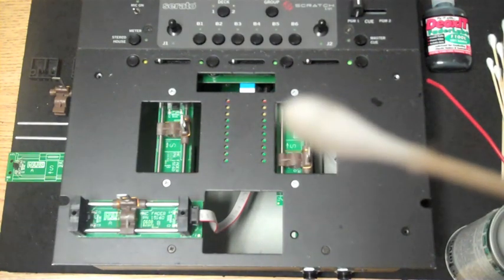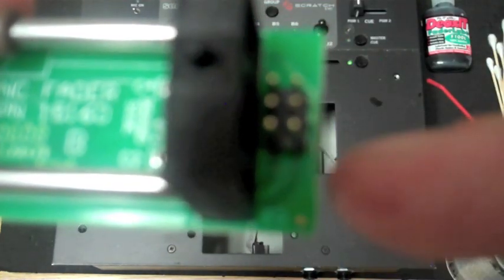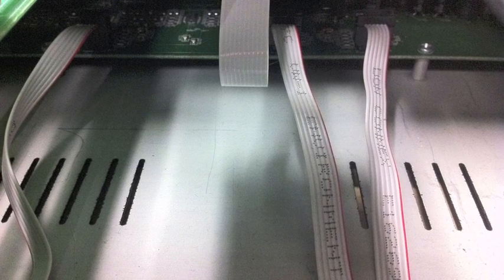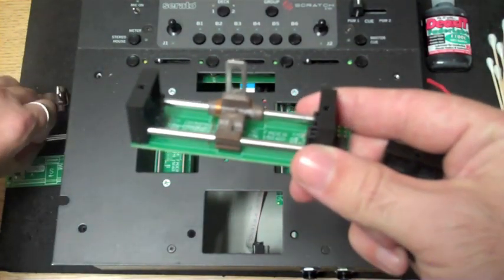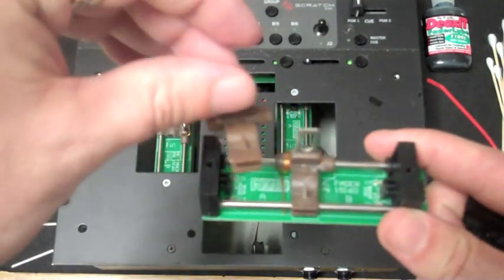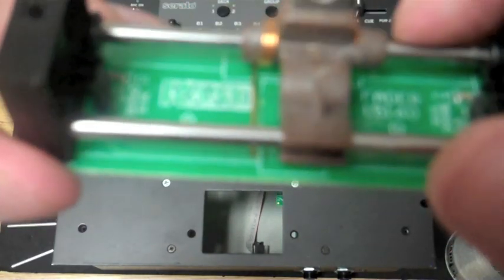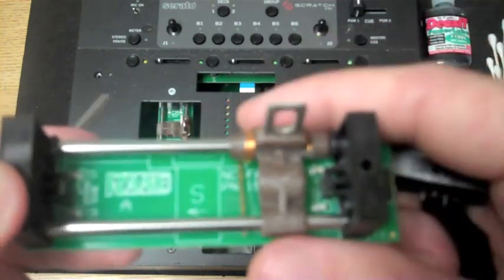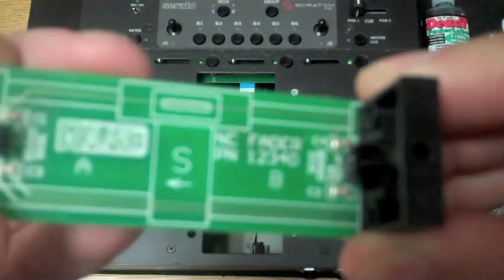TTM57 Cleaning the faders (2of3) - Anatomy of the fader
Video #2 in the "how to clean and re assemble your fader" for the Rane TTM57 mixer. In this video I cover all of the different parts that make up the fader unit. Be sure to check out all 3 videos.

MAKE SURE THE POWER IS OFF TO THE MIXER. I even like to unplug the power cord from the back as well

Tools needed -
Philips head screwdriver
Deoxit FL-5 or DN-5 (to clean)
Deoxit F100L (to lube)
Q-tips to rub the rails

It's pretty simple. and I mention this at least 5 times in the videos - If you take the ribbon cable off, make sure you put it back on the proper way.

On the green circut board next to the pins, you will see "J1" printed on the board. The red side of the ribbon cable attaches to the "J1" side of the board. Make sure you do this properly.

If the ribbon cable detaches from the main board of the mixer, when you re-attach them --Make sure the red line on the ribbon cable is pointing to the right.

Make sure you do this properly. If not connected properly, you can fry your fader.